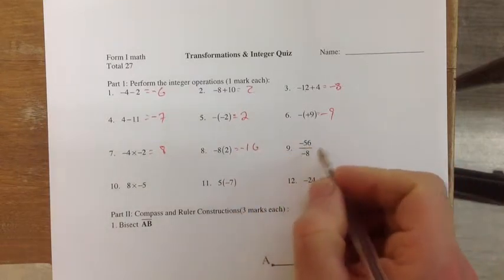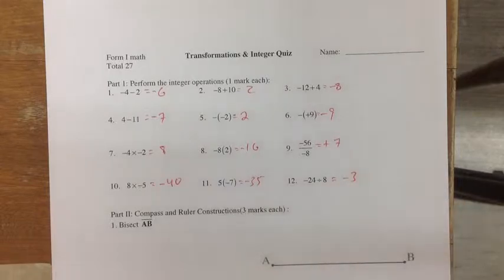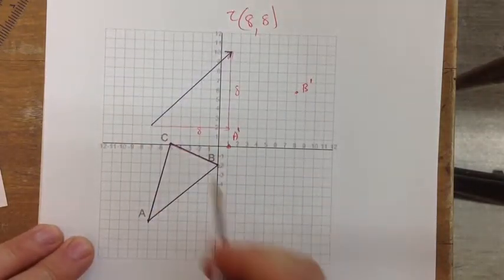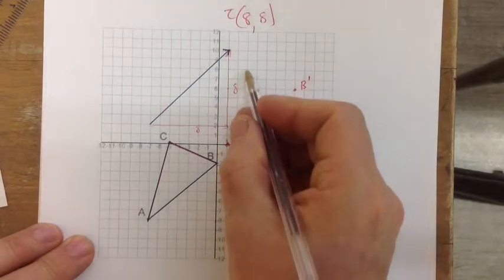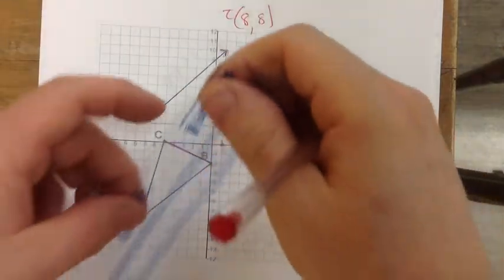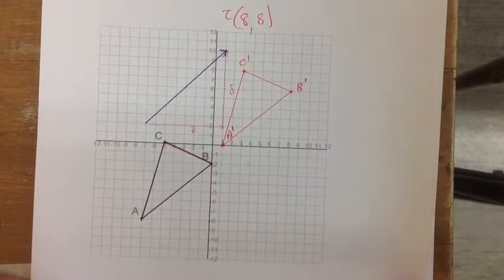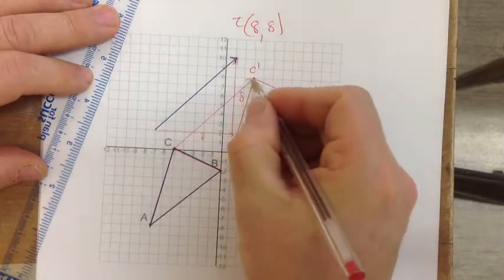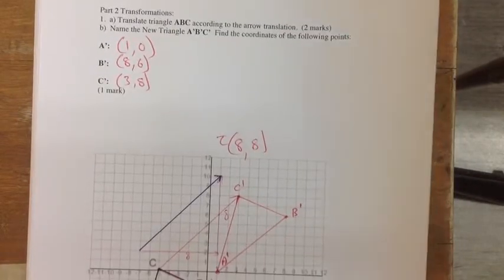Integer, Constructions, Transformations Quiz